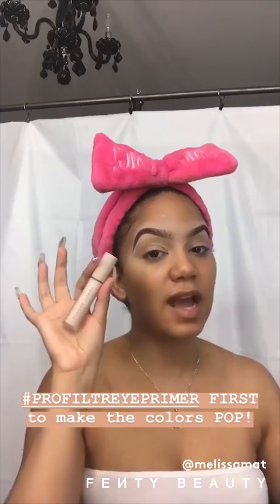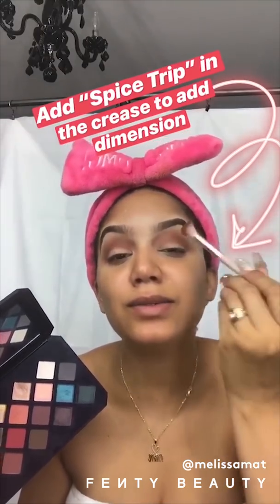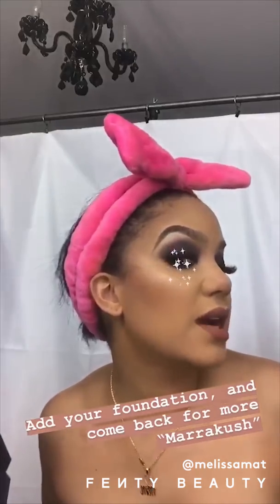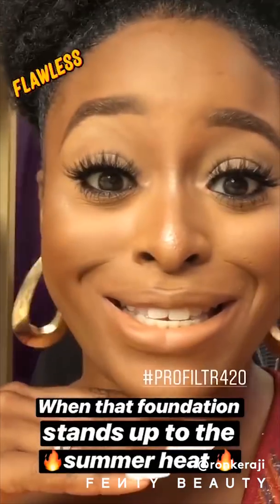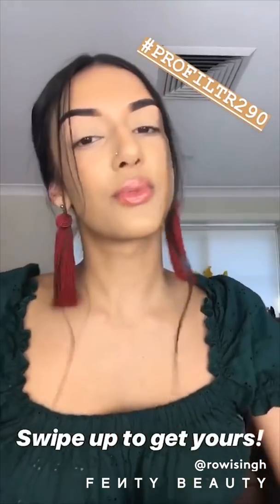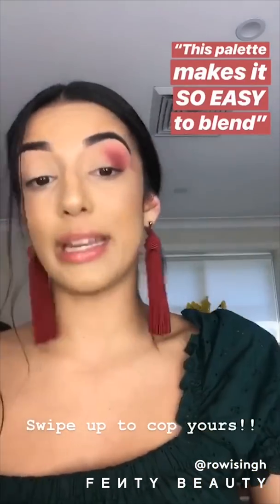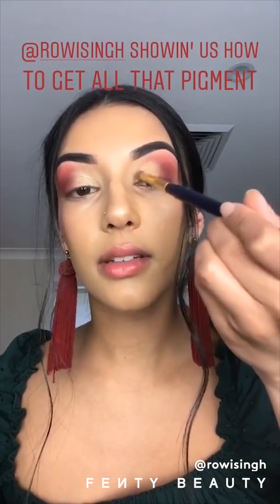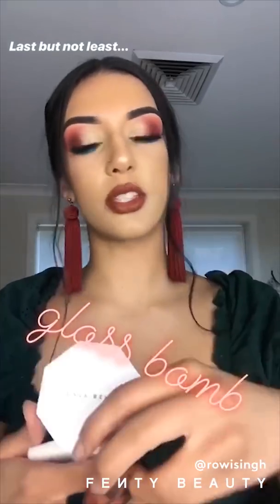FENTY FAMILY FAVES JUNE/JULY | FENTY BEAUTY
Bringing y'all more Fenty Family Takeovers from Instagram! Here are some of our favorites June-July.

0:03 Smoky Eye Look
2:45 Warm Soft Glam Look
5:02 Bright Bold Eye look

Fenty Beauty is 100% cruelty free.